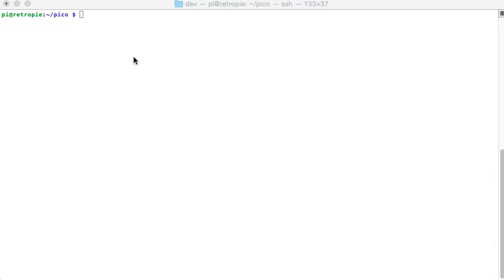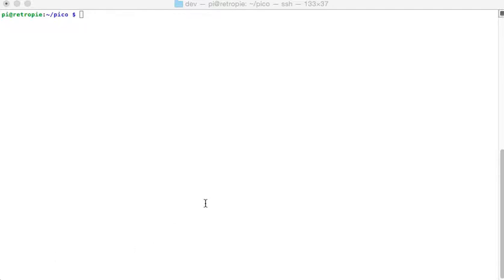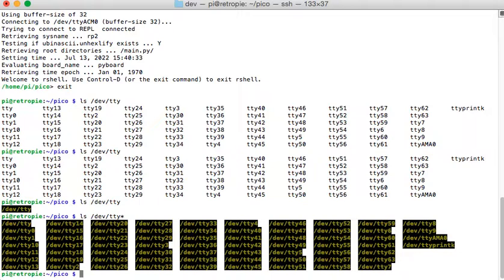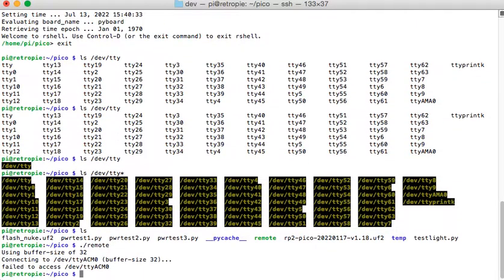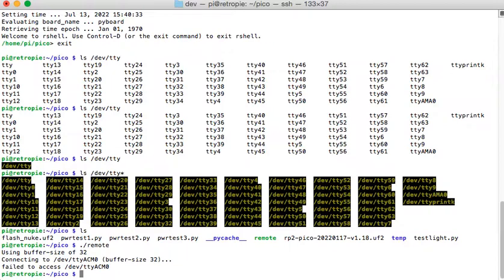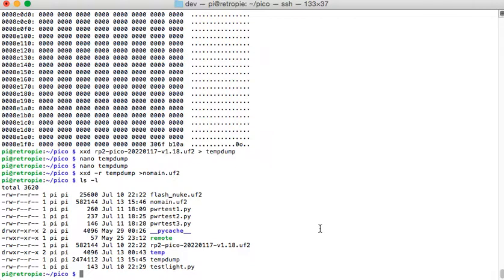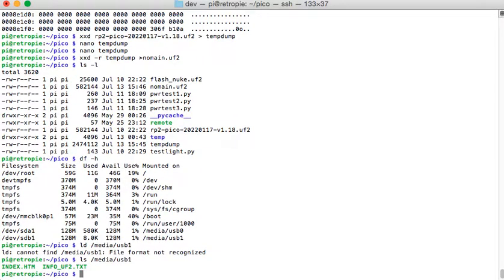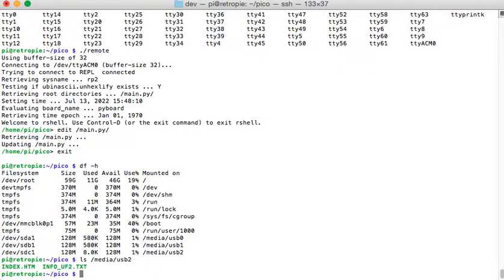How to recover files (code) from a bricked Raspberry Pi Pico: Micropython & hex editing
In this video, I'll show you how to recover code and save power on your Raspberry Pi Pico, even if you've bricked it. In a previous video, I demonstrated how to clear or flash a Raspberry Pi Pico when it's bricked, but that process wiped out all the memory. Now, I'll show you how to recover your code and avoid losing your progress. I'll also explain how underclocking your Raspberry Pi Pico can save power and walk you through editing the hex dump to find and recover your main.py file. Whether you're working on a temperature probe project or another coding project, this guide will help you avoid frustration and keep your progress intact.

This is a followup on my quest to unbrick a raspberry pi pico.
in my original video i used the more documented way to re-flash the pico. but what if you have files you need to recover.

this method works if you bricked a pico with micropython. I do not believe this will work if you need to recover data files used with a program in c/c++ as they use a different file system. and i have not tested how to recover those files (yet).

the way i bricked the pico (this time) is i slowed the clock to 10 MHz. from research I did after i made this video is, the usb serial clock needs to reinitialized after a clock speed change. I have not tested to do this in micropython (again yet).

this is the file i used in this video

 this is how i "fixed" it.

contents:
00:00 - intro
01:00 - how I bricked it (this time)
06:17 - getting hex dump of uf2 file (xxd)
07:25 - editing the hex dump (searching for main.py)
09:45 - recreating a uf2 file from the edited hexdump (xxd)
10:30 - uploading new file to the pico
12:00 - correct code that bricked pico (main.py)
12:40 - upload the standard micropython uf2 file
15:00 - closing